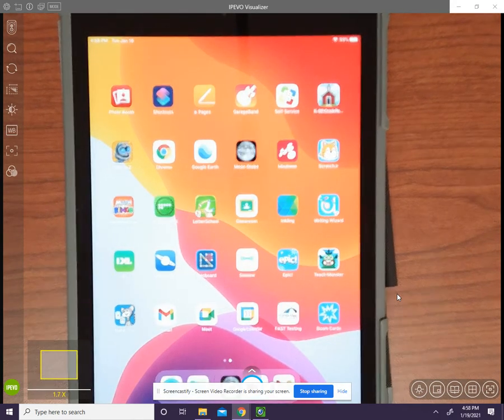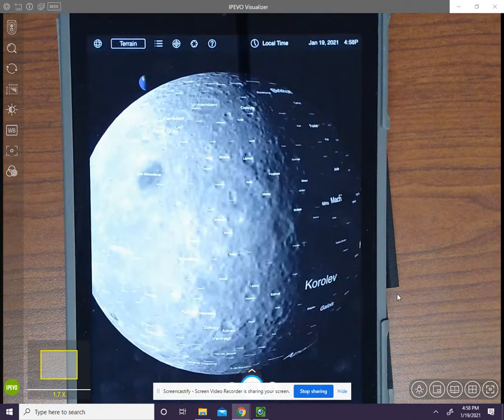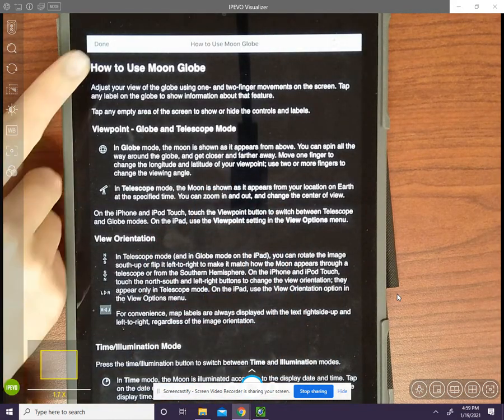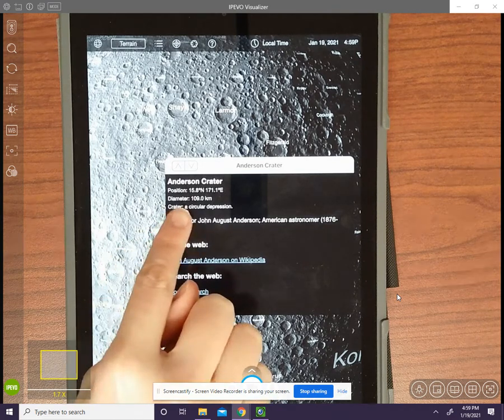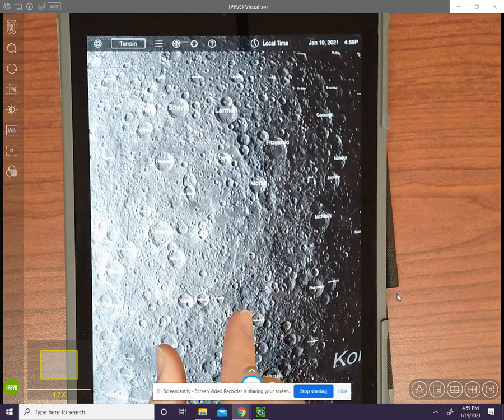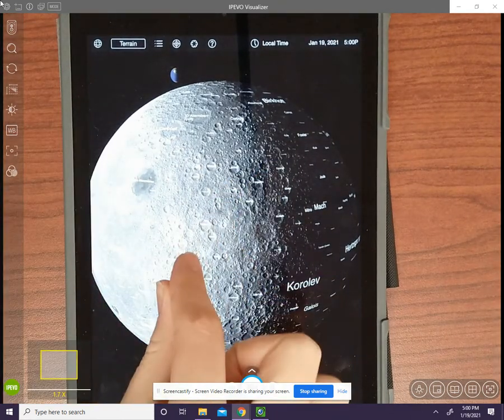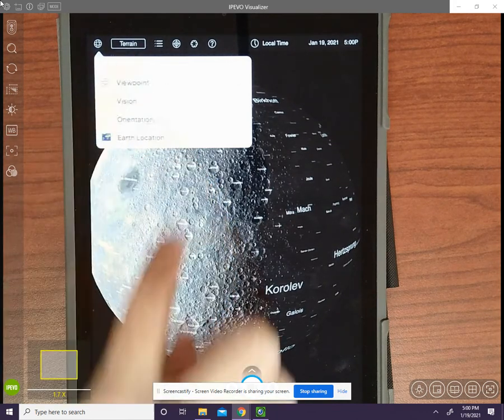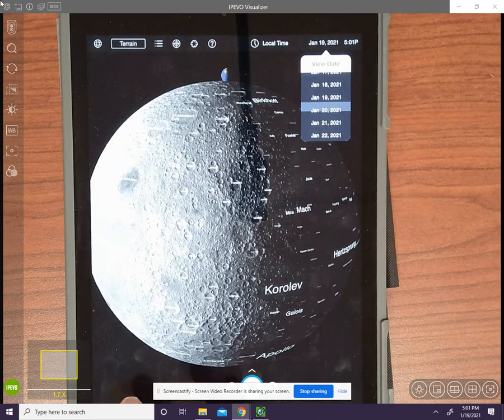January 26 STEM Moon Globe App